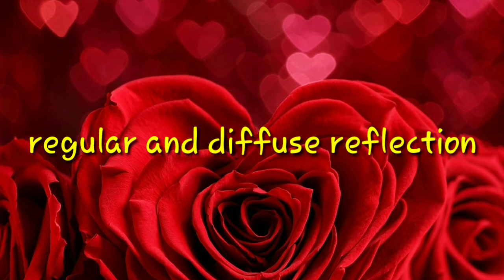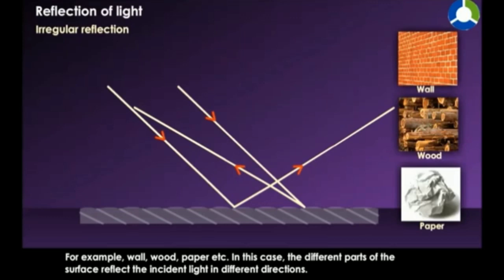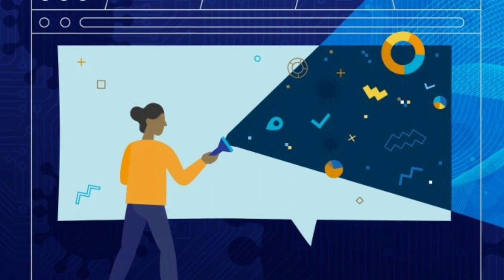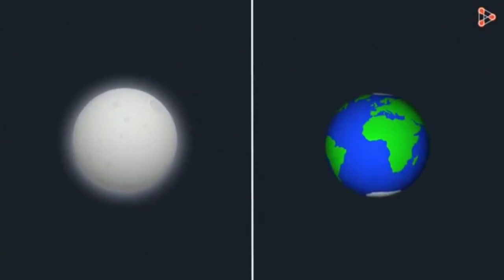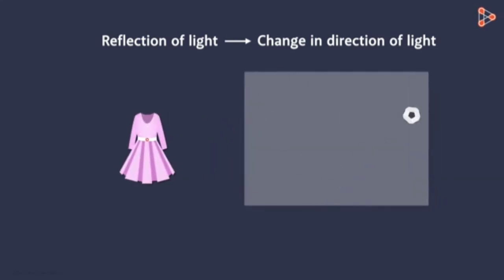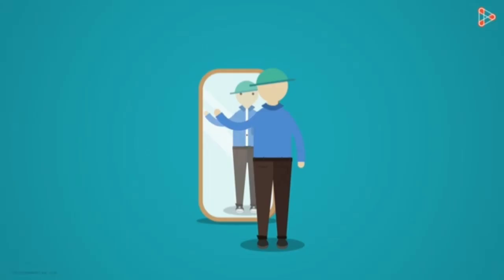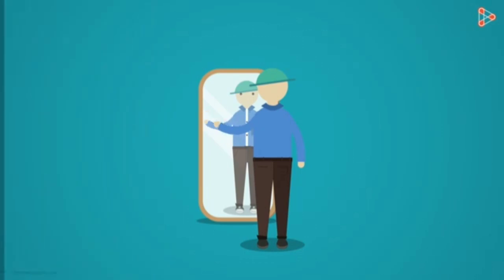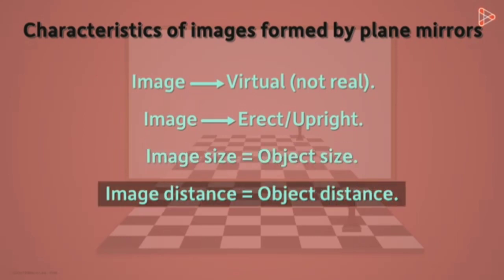regular reflection, diffuse reflection, how to see objects, plane mirror